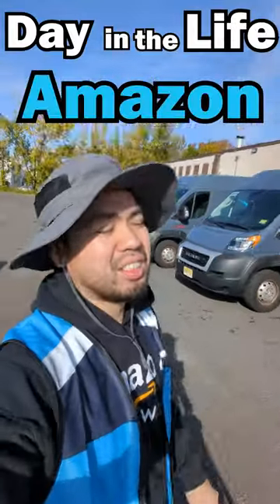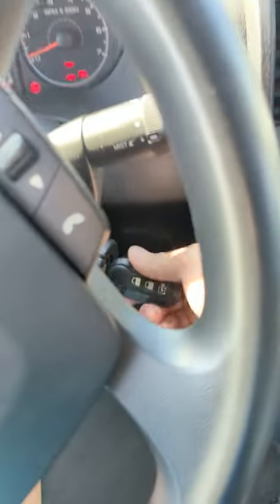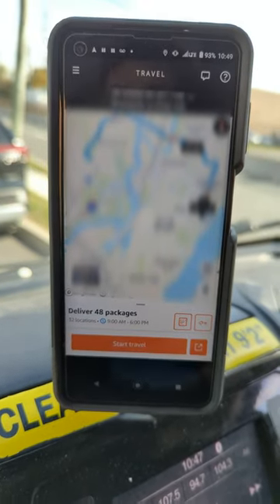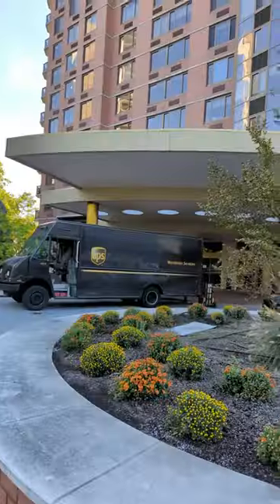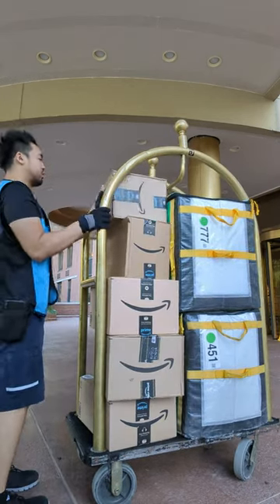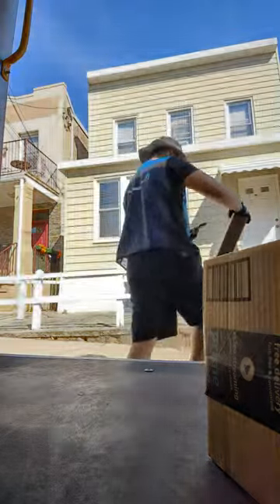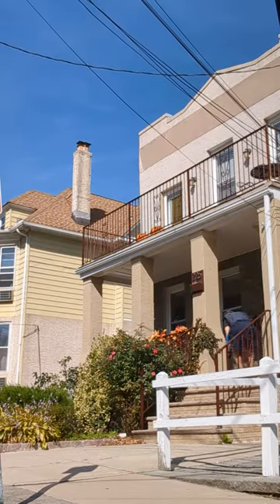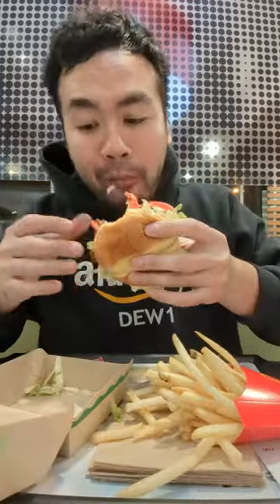Day in the Life of Amazon Delivery Driver!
🚀 My Equipment!
Mavic Mini Drone
DJI Steady Gimble
Adidas Shoes
Touch Screen Work Gloves